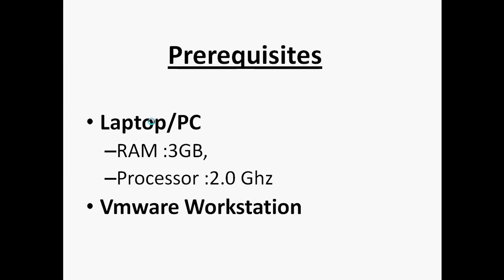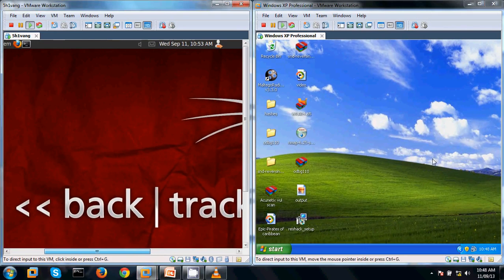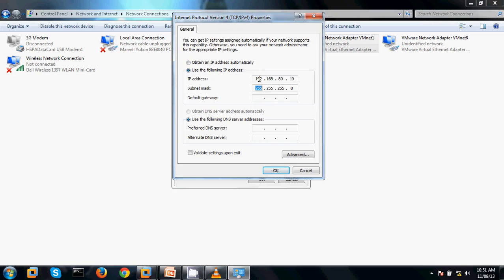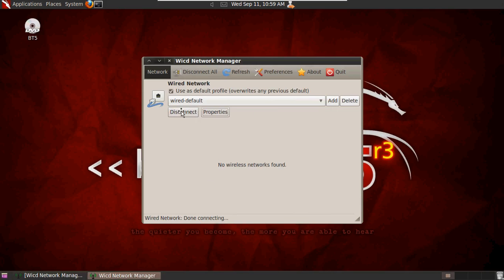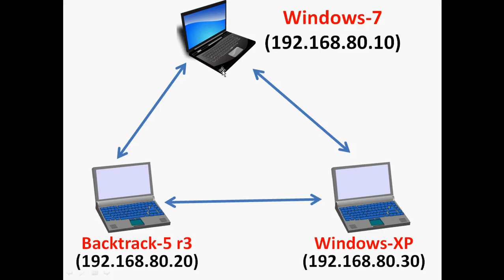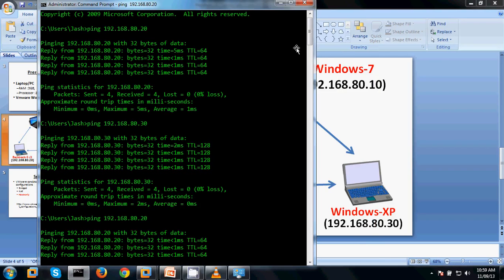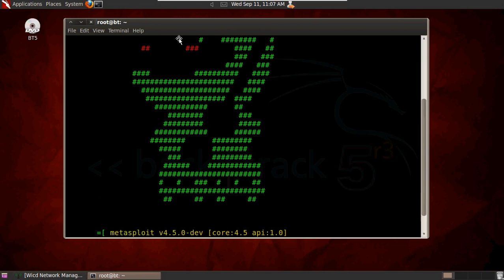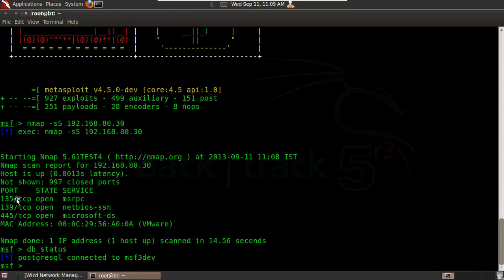Virtual Lab Set up for Penetration Testing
Video on how to set up a virtual lab in a single PC/Laptop.
Lab set up is necessary for learning "Penetration Testing"

We will create a virtual network which will be consisting of 1 main computers and 2 virtual computers.
Video consists of practical steps to set up this lab.